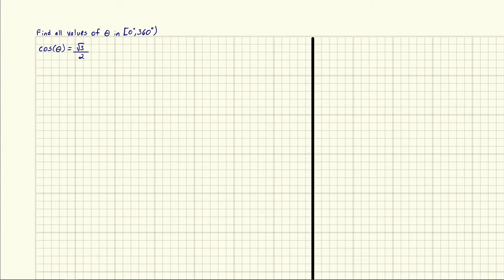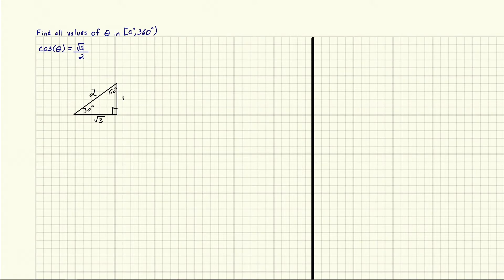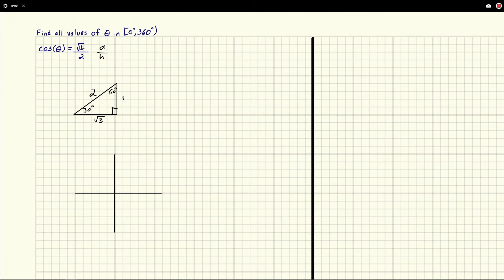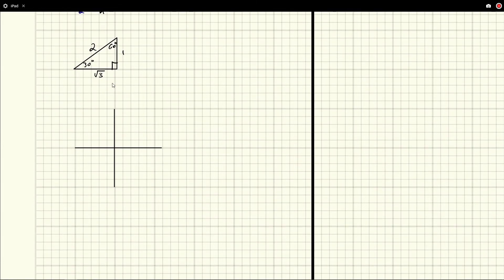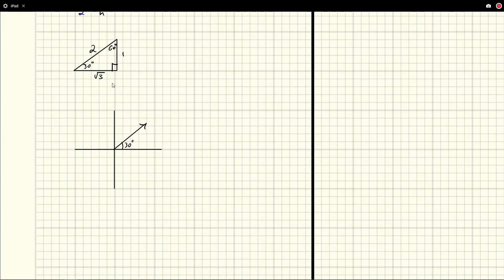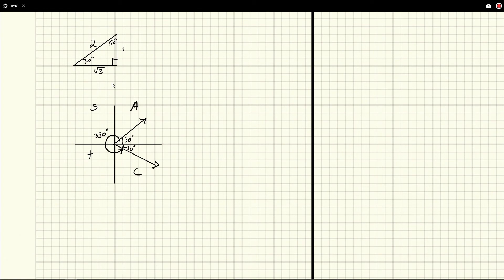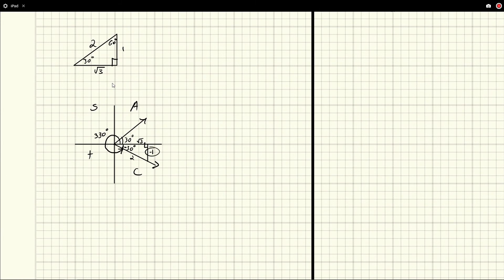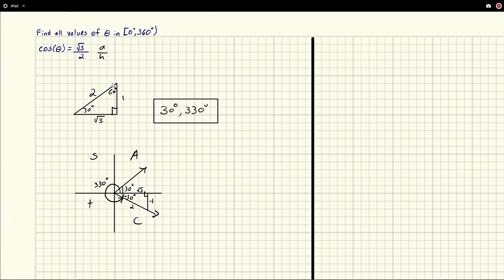Find all the values where cos(theta)=sqrt(3)/2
Time Stamps
0:00 Intro
0:10 Use Special Triangles
2:13 Use the sign to determine other locations
3:58 Answer
4:45 Outro